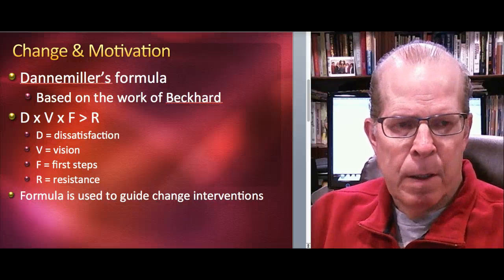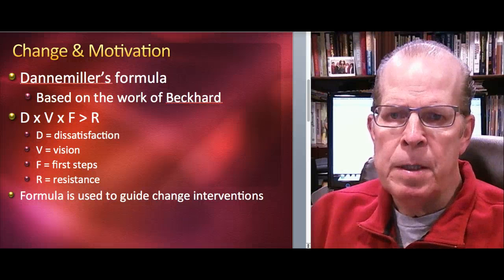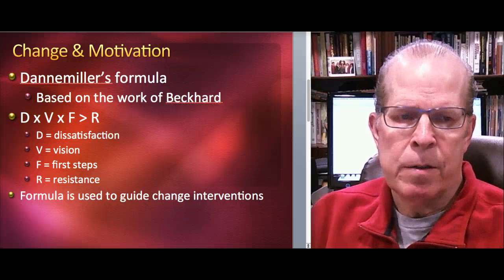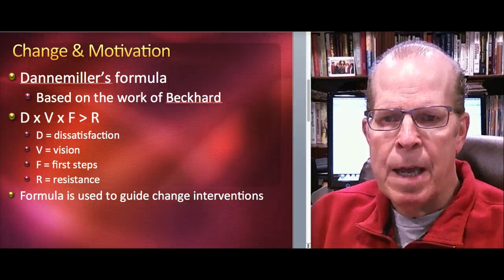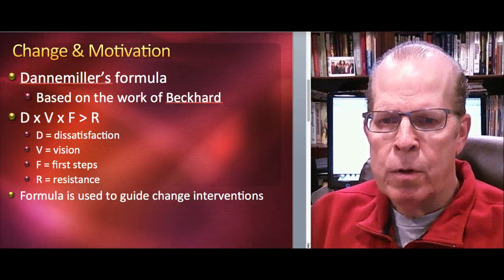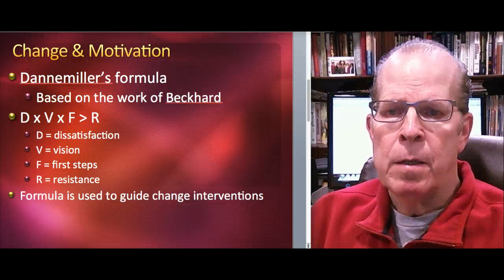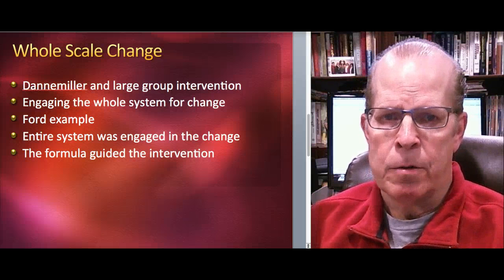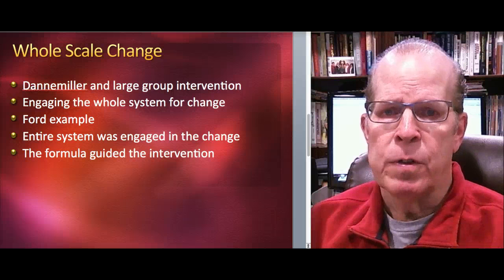Owens PSY/111: Wk 8 Motivation & Change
Owens PSY/111: Wk 8 Lecture: Moitvation & Change